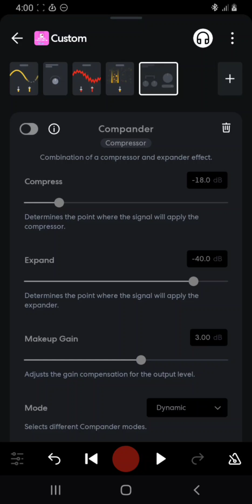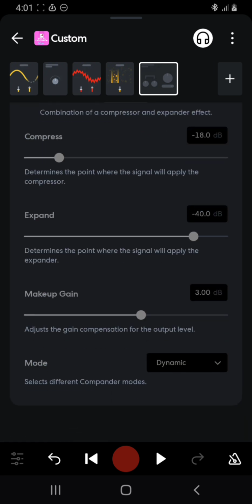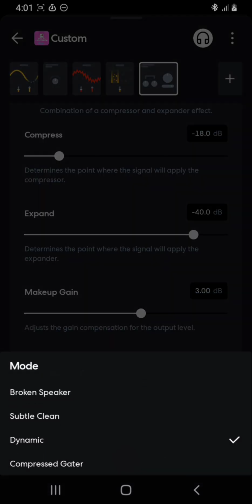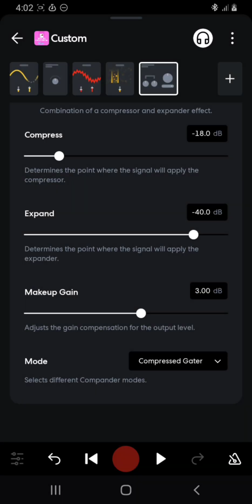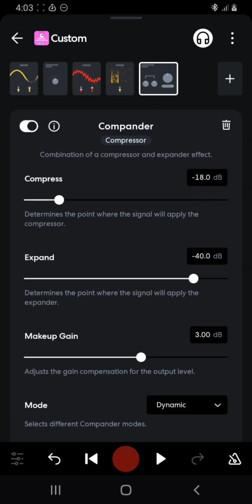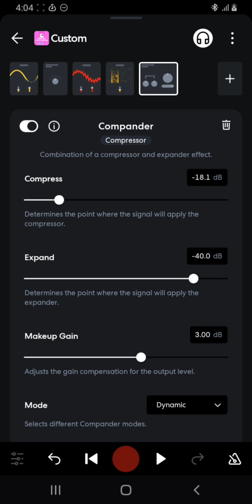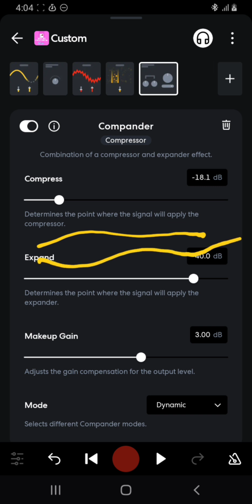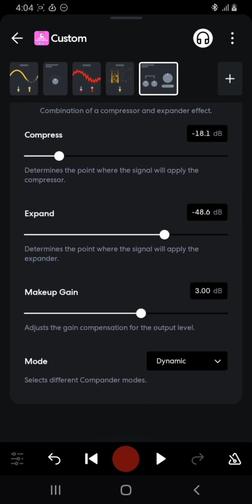Bandlab Compounder compressor plugin tutorial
- BandLab: @bdf_lbob
- All platforms: @BdF_lbob

*Third-Party Content:*